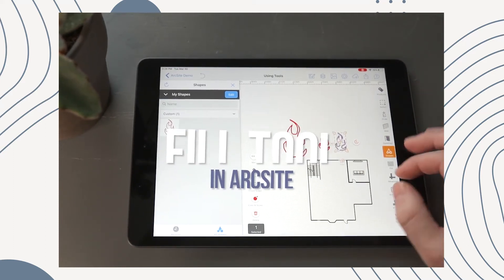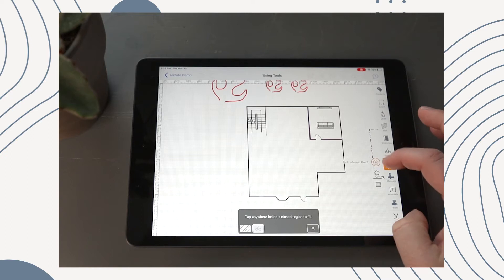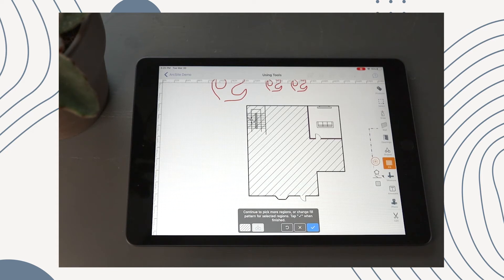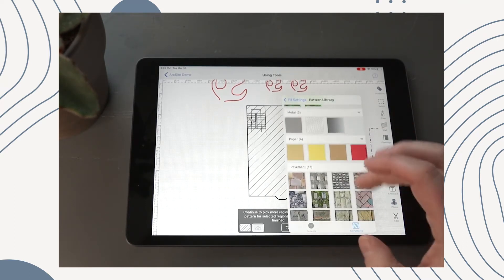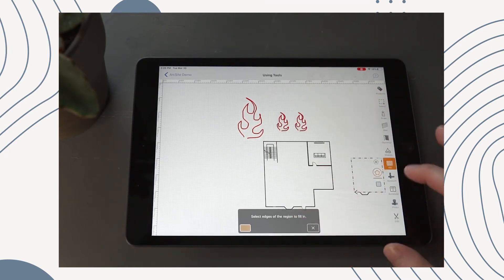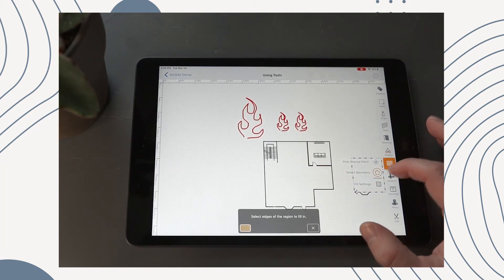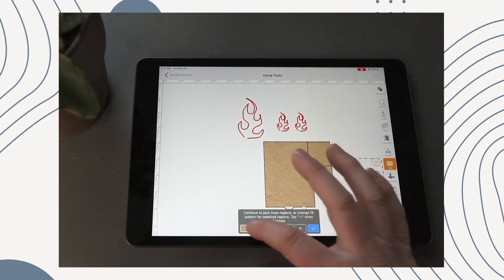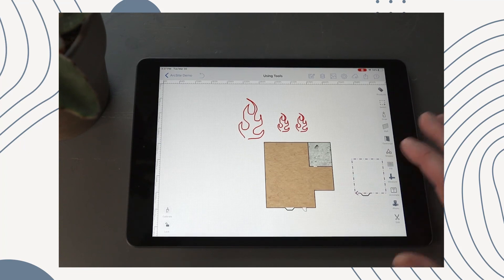(Using the Fill Tool in ArcSite) How To Draw Professionally With Your Tablet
Drawing on tablets is awesome. It's a lot easier than drawing on paper, and you don't have to buy expensive materials to get started! But there are some challenges too - like getting the right app for your tablet, or figuring out how to use it.
In this video, I show you my favorite way of using ArcSite's Fill tool to draw professionally with your tablet (even if you're not an artist!)